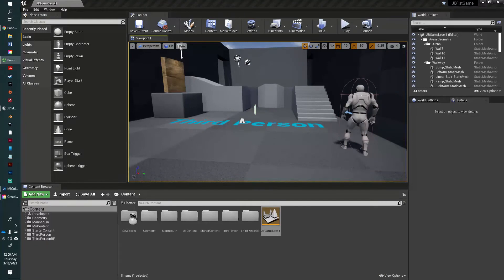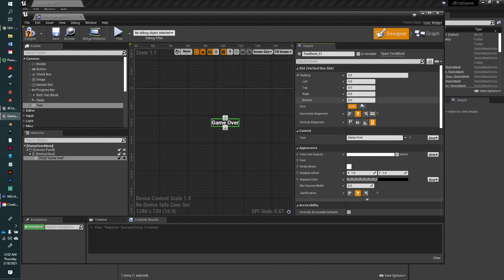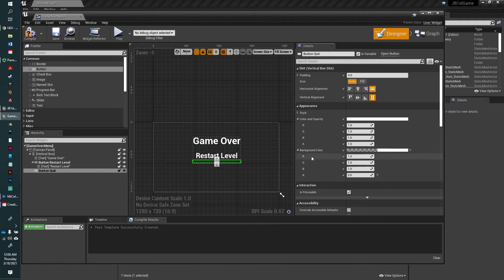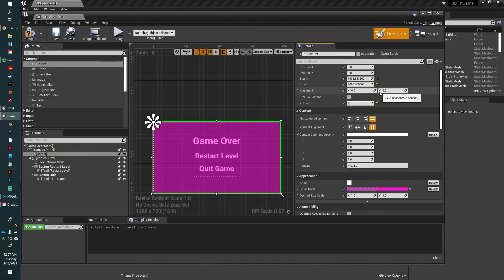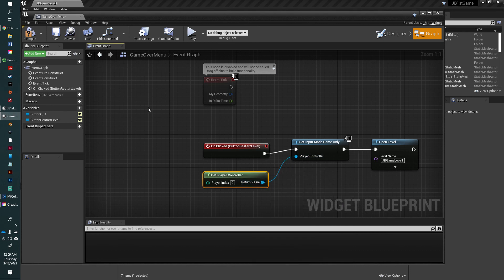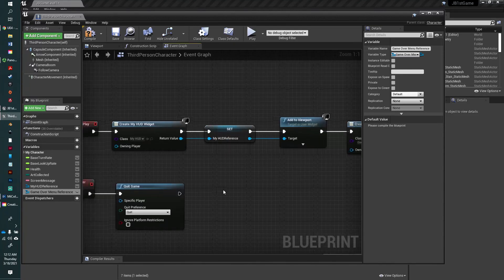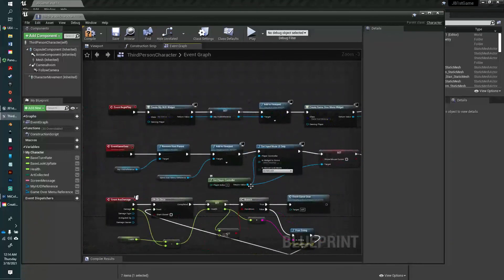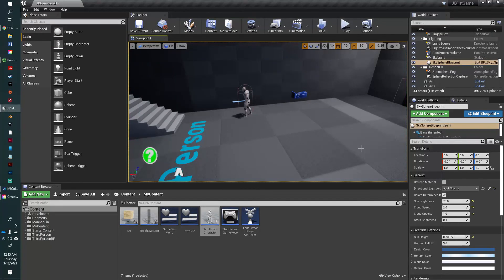Unreal Engine 4. Create a Game. Step 5 of 6. Game Over Screen